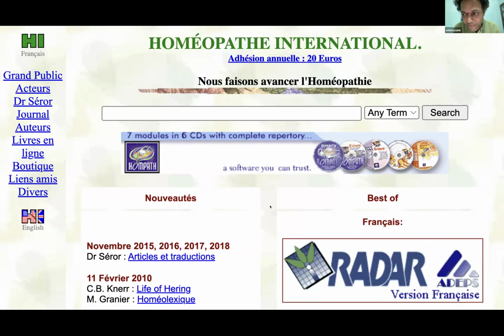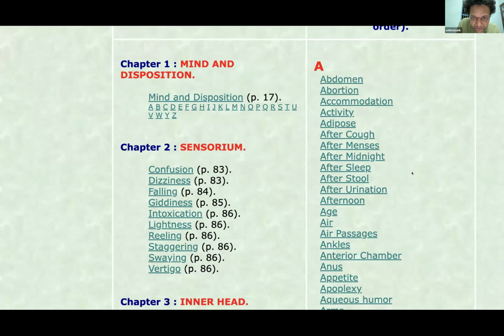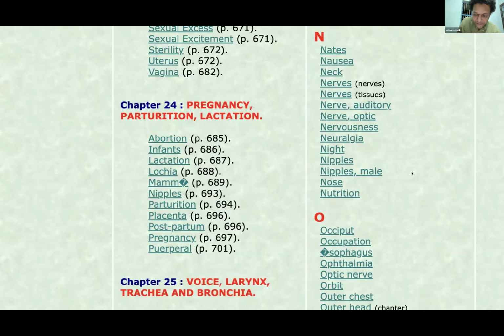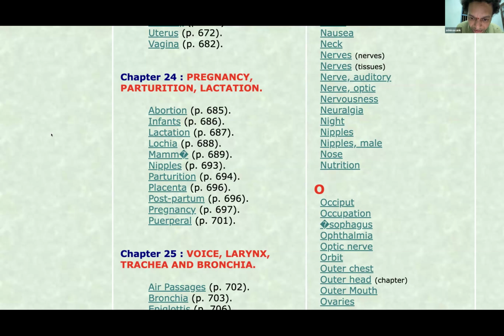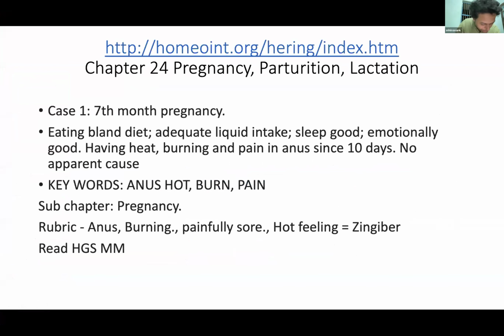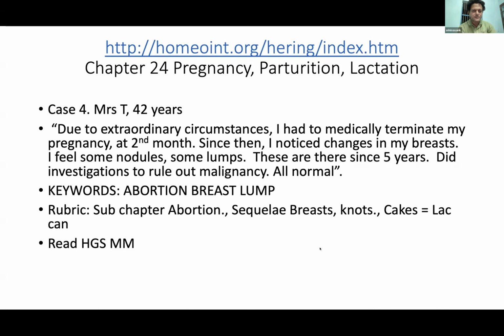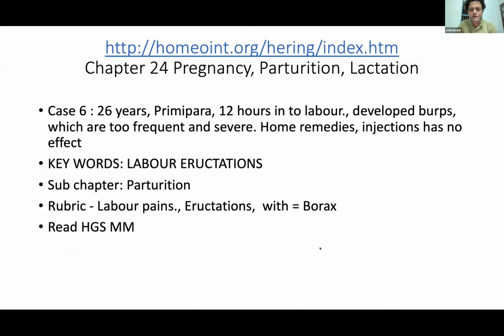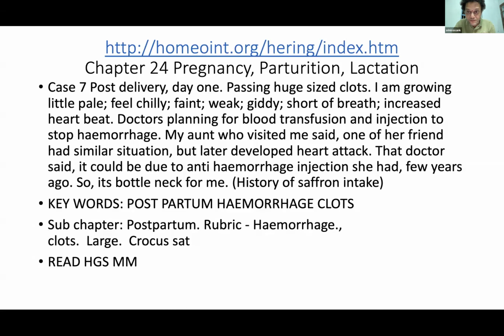KNERR'S OBSTETRICS - Dr K SRINIVASAN [IFPH] -1465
Dr K SRINIVASAN MD(Hom)   -  KNERR'S OBSTETRICS    [English] 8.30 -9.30 pm